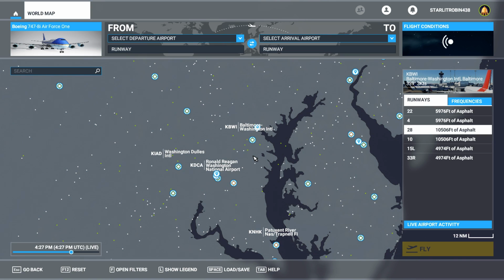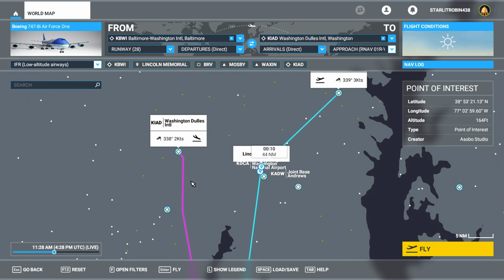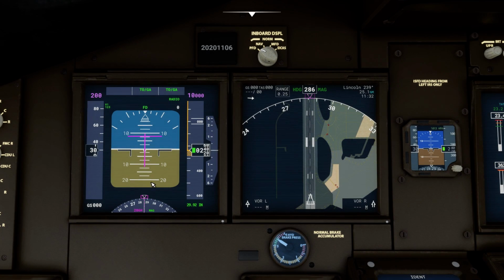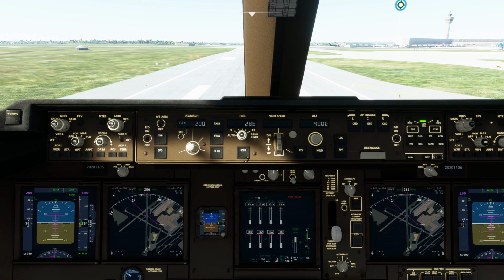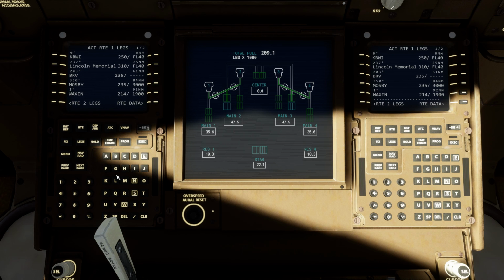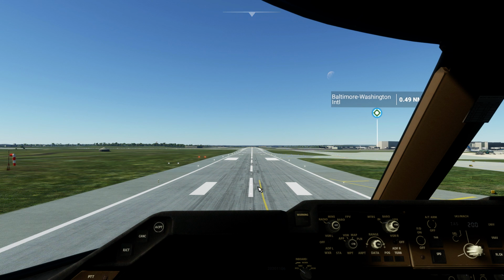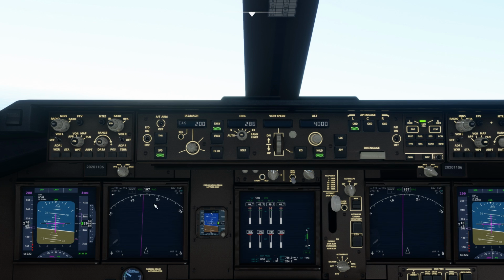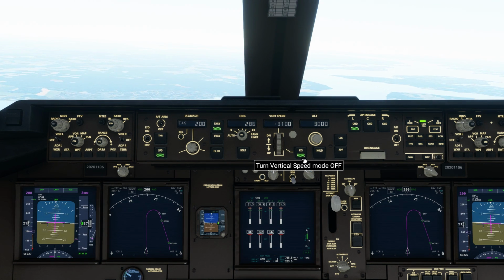RNAV in Airforce One Boeing 747-8 Microsoft Flight Simulator 2020 to Dulles Airport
Known by its “Air Force One” call sign when the US president flies aboard, two VC-25B are to operate as the USA’s top executive transports for the next 30 years. Modifications are being done at Boeing’s San Antonio, Texas facility